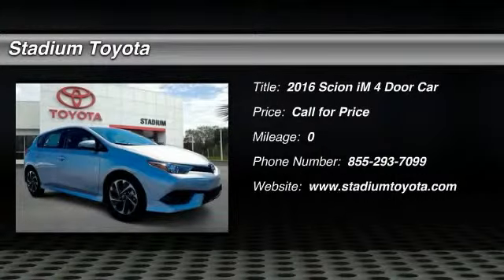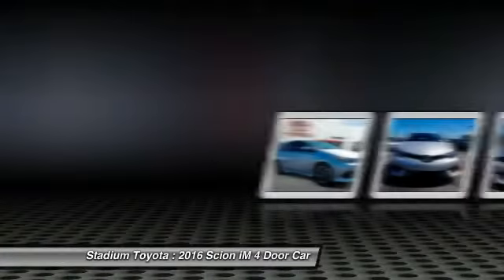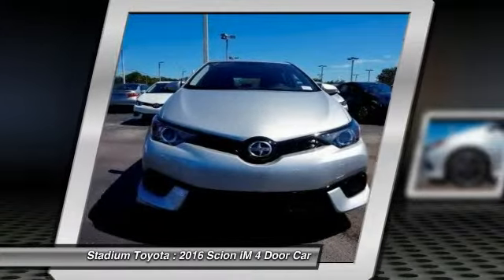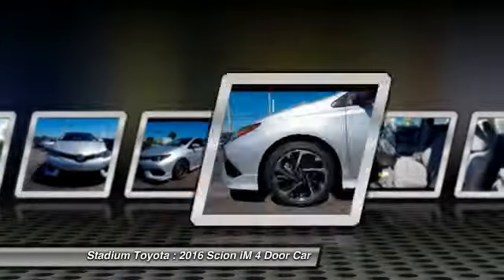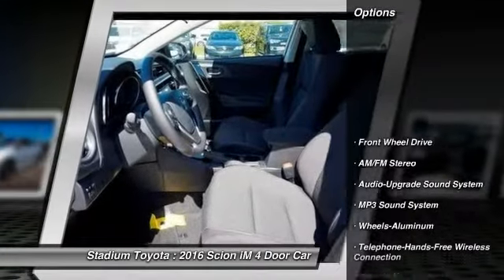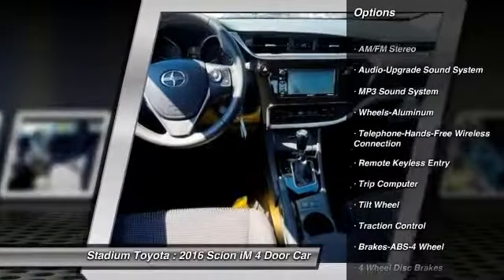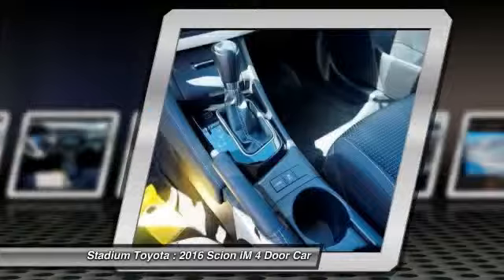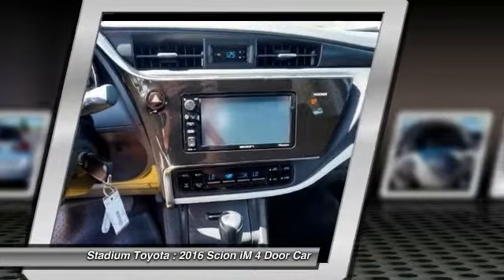2016 Scion iM Tampa FL 160410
2016 Scion iM

Stadium Toyota
5088 N. Dale Mabry Highway

Don't miss this 2016 Scion iM. It's equipped with Automatic transmission and features a Classic Silver Metallic exterior. With 0 miles, You'll want to take this 4 door car home. Make a great choice today.